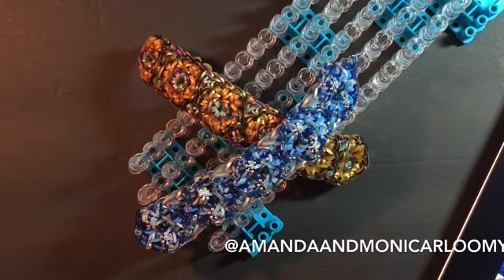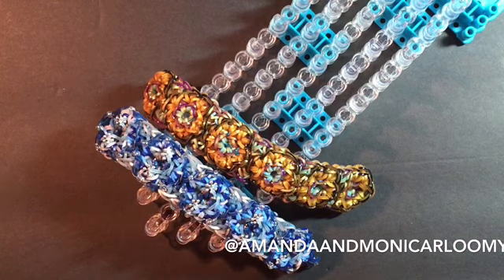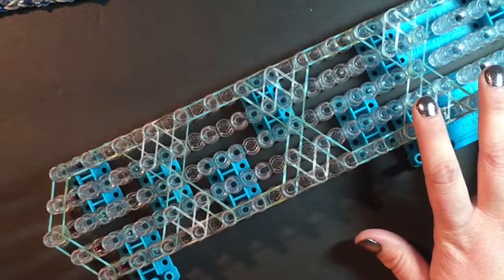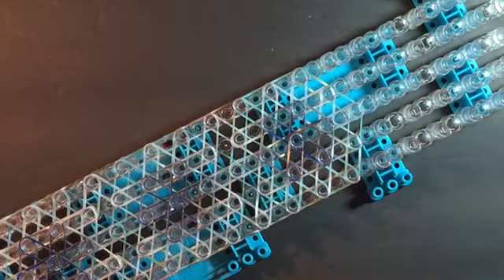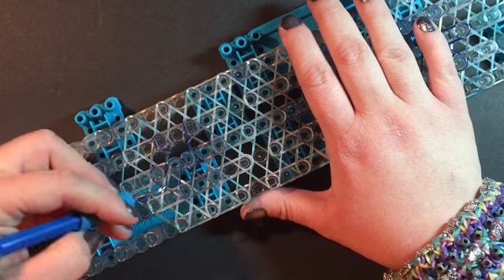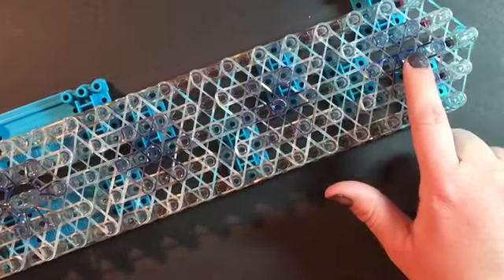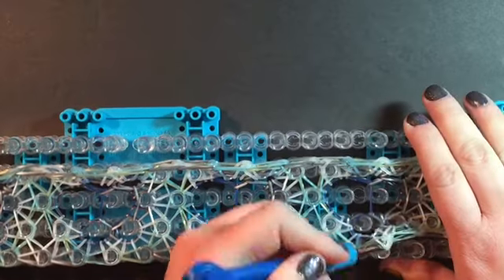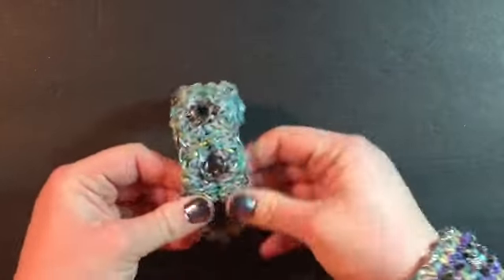Winter Blooms Rainbowloom Bracelet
Here is the Winter Looms Bracelet.  It is designed by our Mars @nixnox21. We are soo thrilled she has given us the opportunity to do this amazing bracelet.
Please tag and # on instagram @nixnox21 and nixnox21 if you choose to make this bracelet.
Also, please tag and # us on instagram @amandaandmonicarloomy and amandaandmonicarloomy.
Enjoy!! Click the links below to learn more about us on Instagram, Facebook and Pinterest